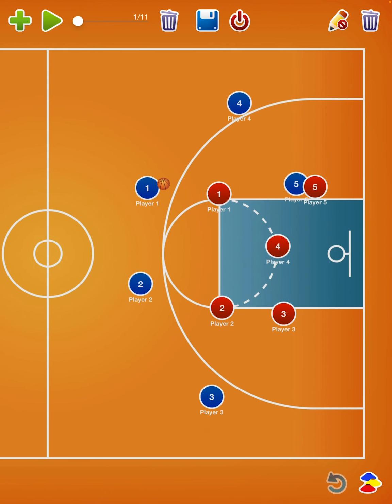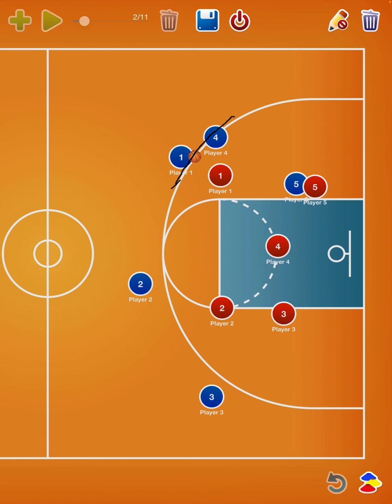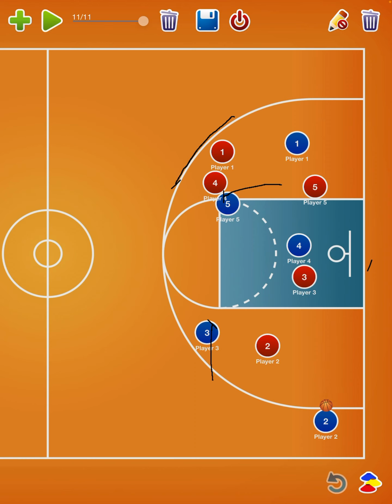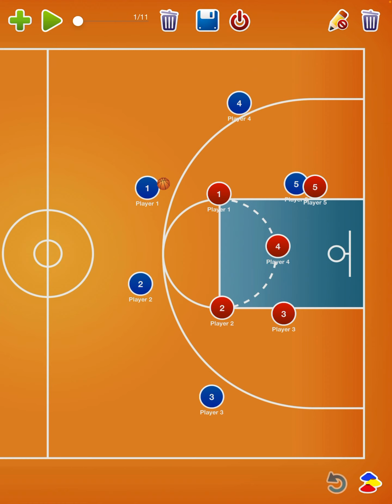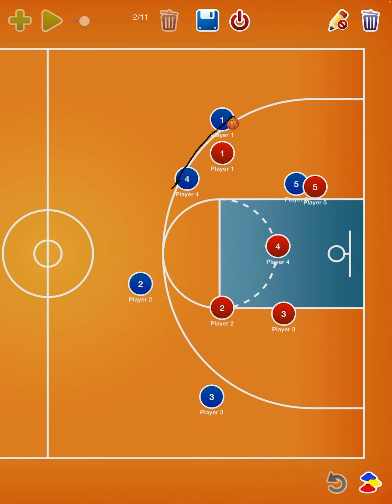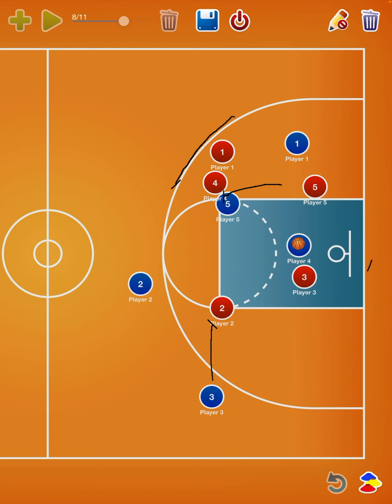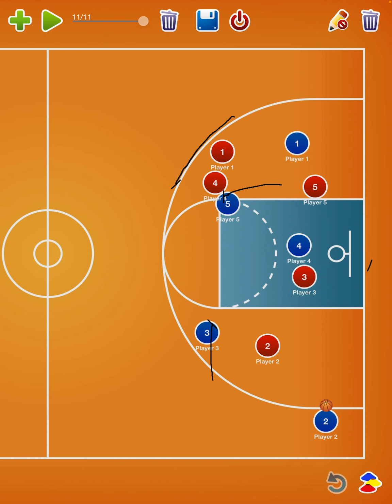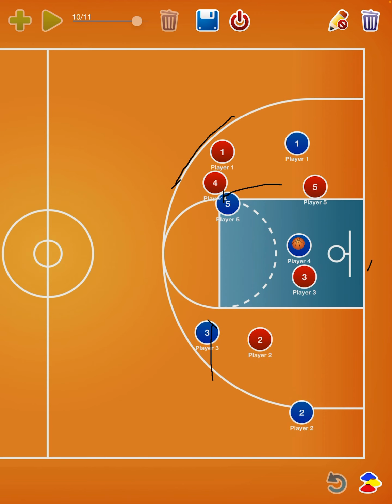4 out play 1